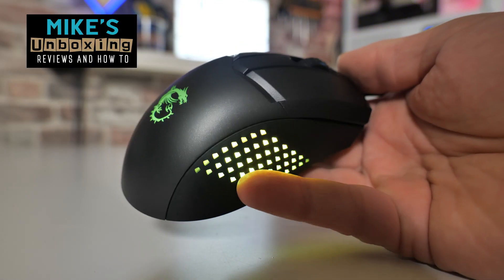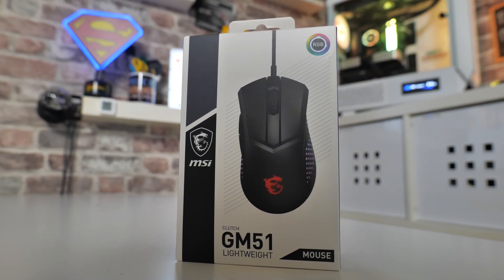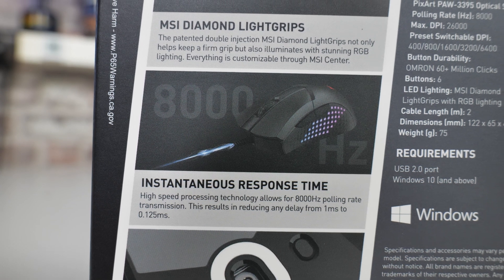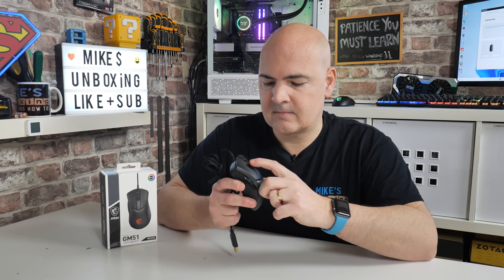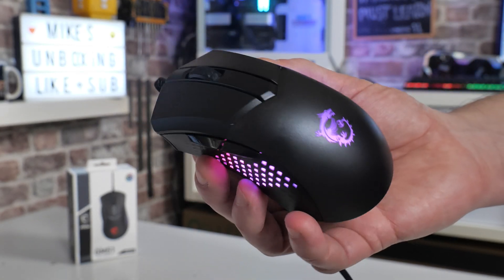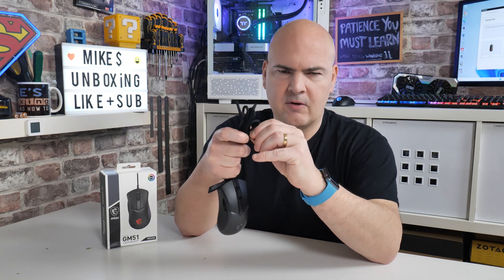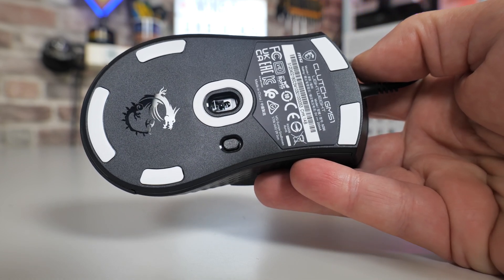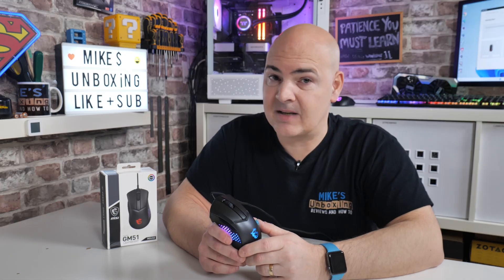MSI Clutch GM51 Lightweight 8K Gaming Mouse Pixart PAW 3395 26000 DPI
Amazon Local (wireless version)
Amazon UK
Ebay UK
Ebay US
Ebay CA
Ebay AUS
Or direct from MSI:  (TBC)

A really well rounded mouse with great specs and materials used, zero flex in the body and firm switches along with a ultra smooth glide on the base makes for a really easy to use responsive mouse for FPS gaming, photo editing or just navigating Windows, I really like it and will be in the line when they are on the shelves here in the UK
PIXART PAW 3395 optical sensor
Up to 26000 DPI sensitivity / 650 IPS tracking / 50G acceleration
Patented MSI DIAMOND LIGHTGRIPS - noice
Classic ergonomic form with 75g lightweight design
OMRON switches rated for over 60 million clicks
Pure 100% PTFE skates
MSI Center software support allowing for customization
Up to 3 profiles can be saved to the onboard memory.
MSI FriXiON FREE Type-C to Type-A cable included